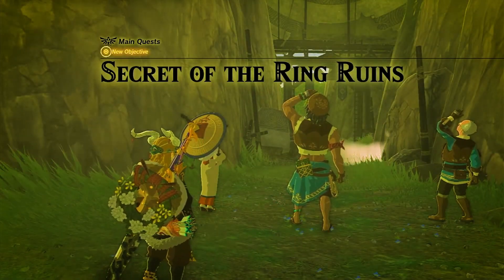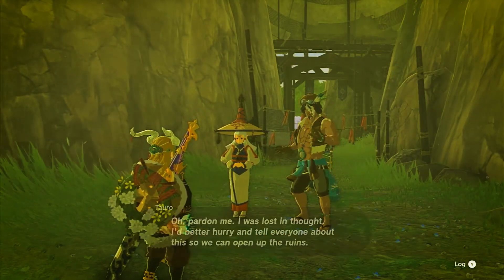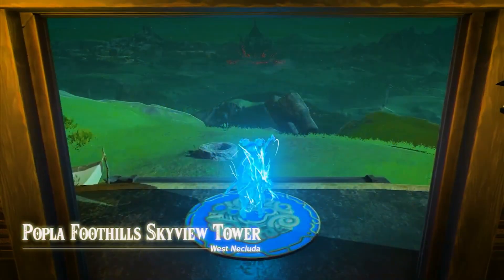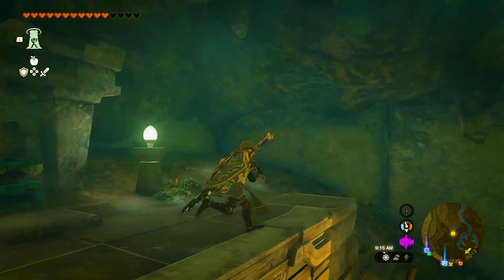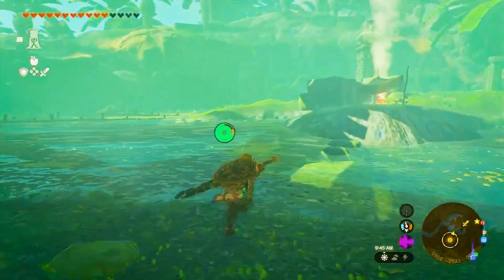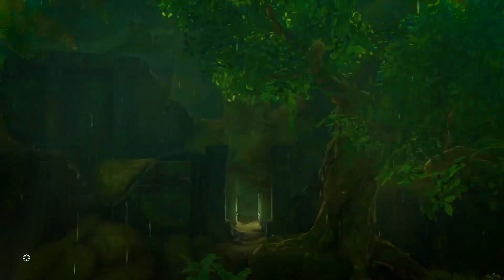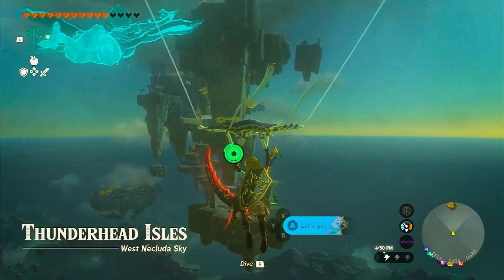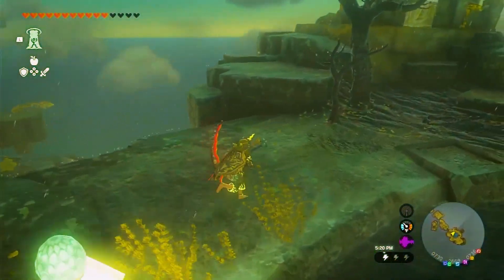How to Master the Ring Ruins Quest: Uncover Secrets and Triumph in Tears of the Kingdom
In the popular video game, Tears of the Kingdom, there is an epic quest called the Secret of the Ring Ruins that can be used to uncover hidden secrets and unlock new discoveries in the realm of Zelda.

This guide will walk you through the quest step-by-step, from start to finish. We will cover everything from how to find the Ring Ruins to how to solve the puzzles and unlock the rewards.

Here are the steps on how to master the Ring Ruins:

Start the quest by talking to Toro and Paya in Kakariko Village.
Gaze at the Ring Ruins from the scaffolding.
Ascend into the ruins and capture a photo of the stone slab.
Be astonished by the survey group at Poplar Foothills Skyview Tower.
Talk to Calip and follow Taro's Trail.
Solve the puzzles in the ruins to find the Zonai chest.
Obtain the charged shirt, trousers, and headdress.
Cross the river and reach the altar.
Watch the cut scene and travel to the Sky islands.
Talk to Pura and find the fifth Sage guide.
Prepare for the aftermath.
Complete the final part of the quest and receive guidance from the ages past.
This quest is challenging but rewarding, and it is a great way to explore the vast and mysterious world of Tears of the Kingdom. With this guide, you will be well on your way to mastering the Ring Ruins and unlocking its secrets.